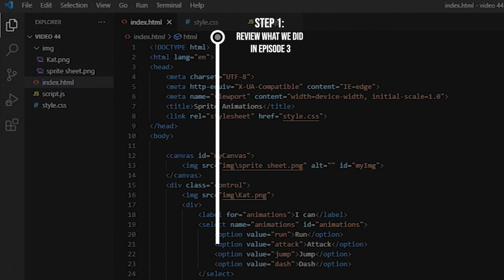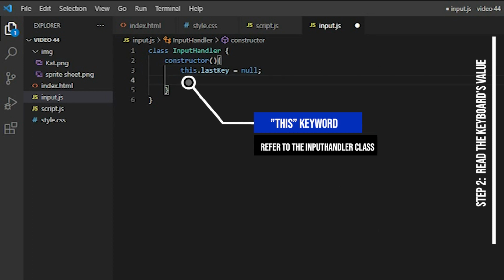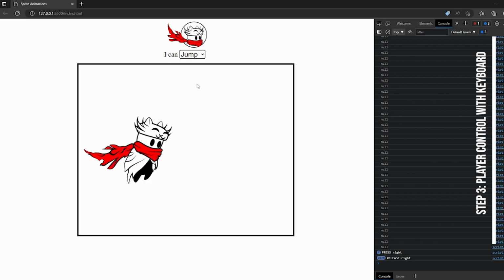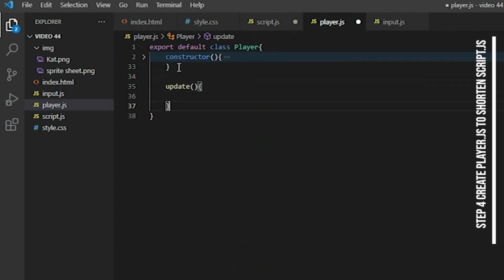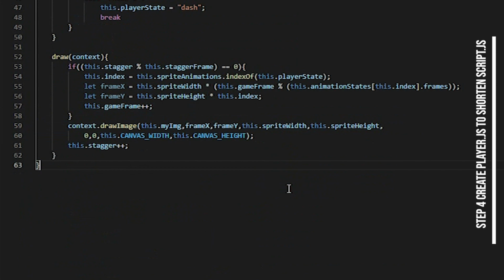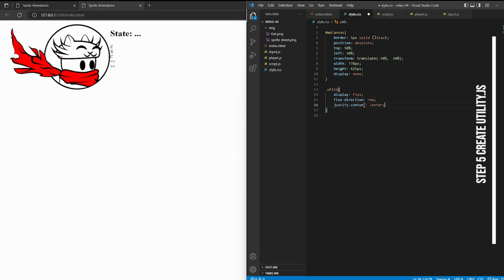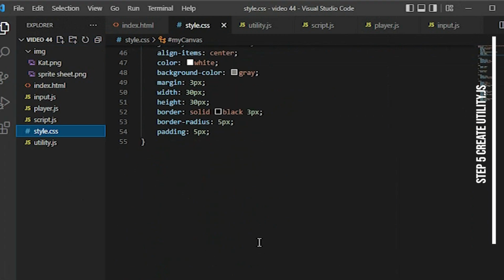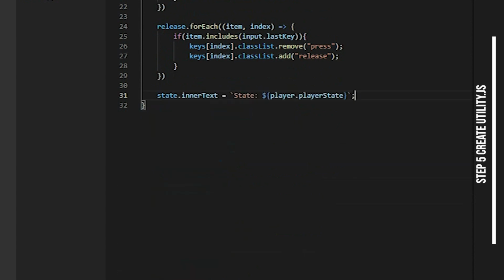Keyboard Input to Control Your Character (Javascript Game Ep.5)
Then the main topic today, we gonna control the character’s state with the keyboard.

⌚️Timestamps:
00:00 Demo
00:13 Intro
01:58 Get started
02:10 Step 1
04:00 Step 2
07:32 Step 3
09:00 Step 4
14:08 Step 5
21:46 Done

🍿Javascript Game Series
Ep5. Keyboard Input to Control Your Character